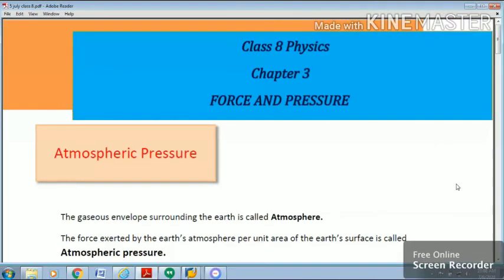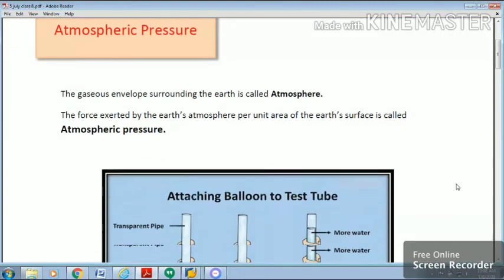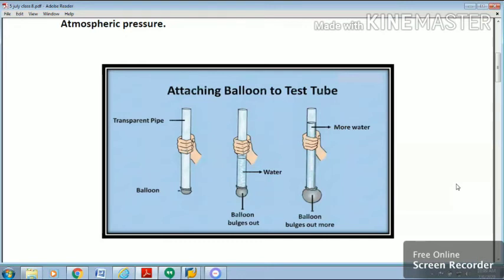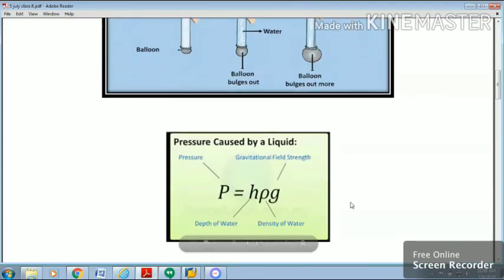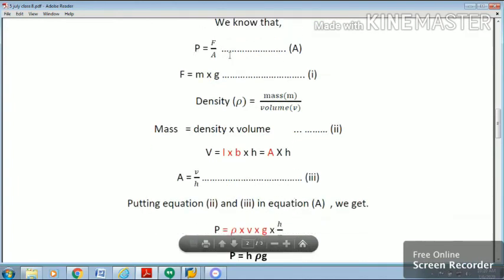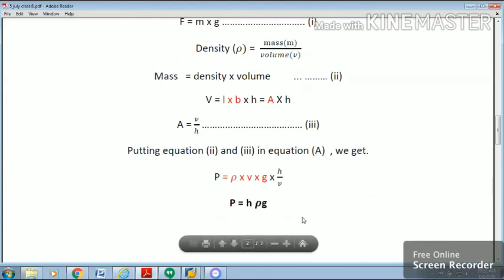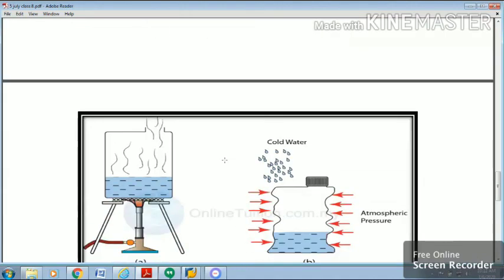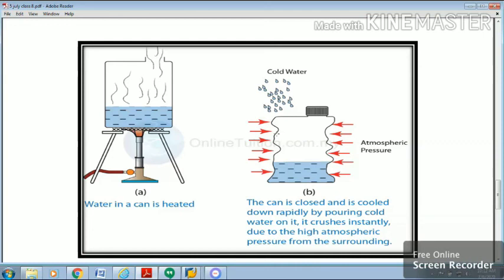Class 8 Atmospheric Pressure